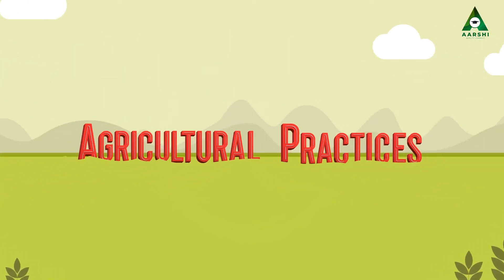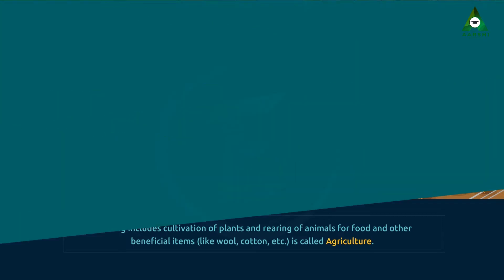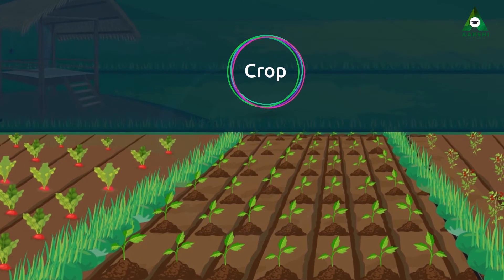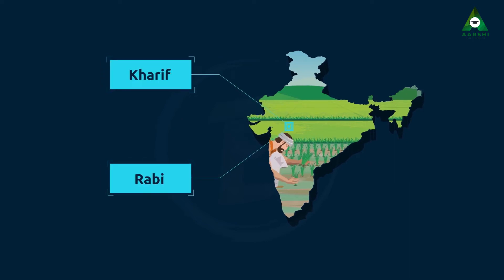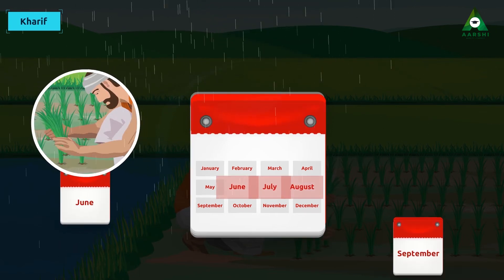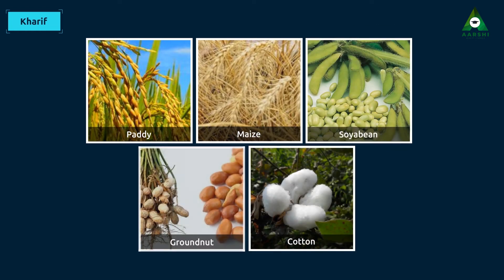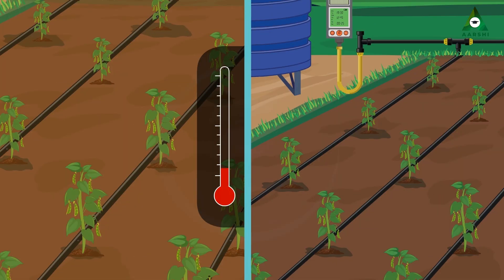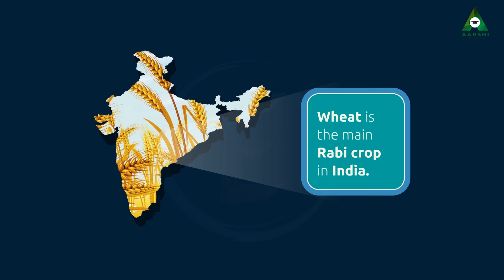AARSHI l Class 8 Science: Crop production & Management - Types of Crops | Agricultural practices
Class 8 Science: Crop production and management - Soil Preparation | Rabi & Kharif | Agricultural practices | AARSHI

In this video, you will learn about the process of soil preparation, the types of crops in India are Kharif and Rabi. Agricultural implements used for the preparation of soil, etc.